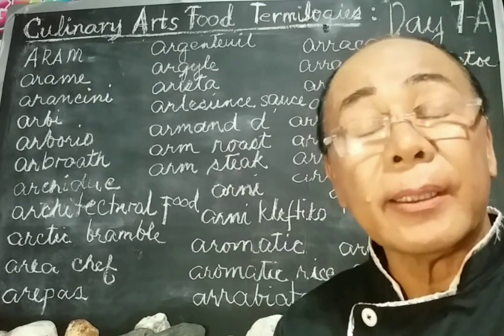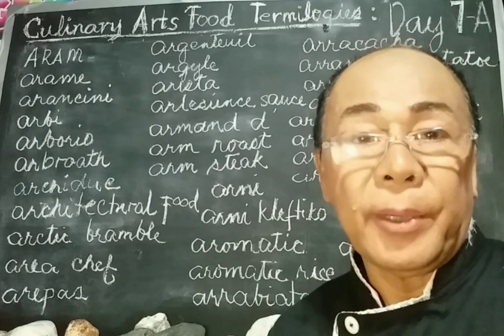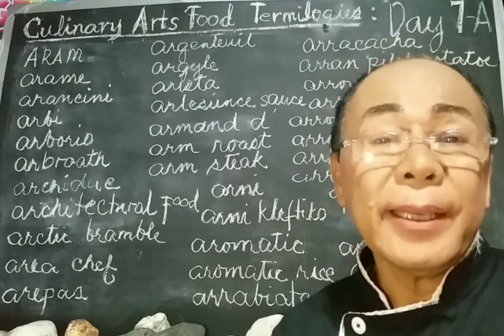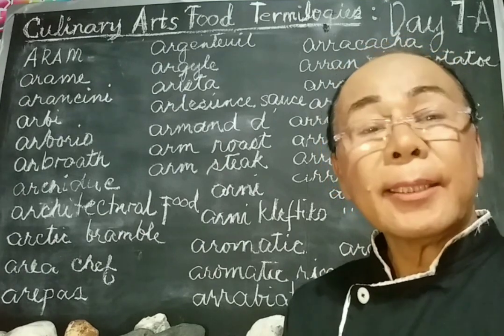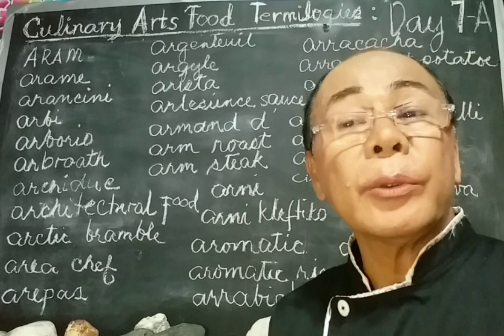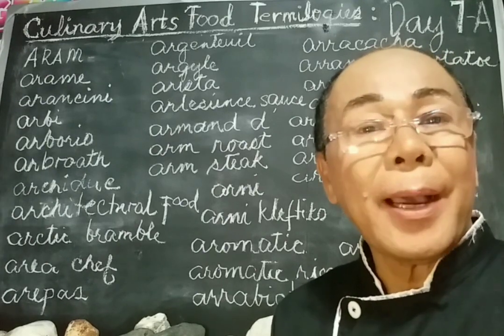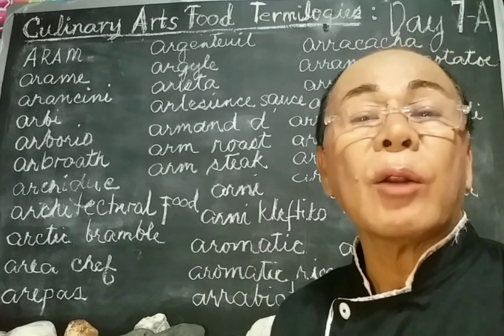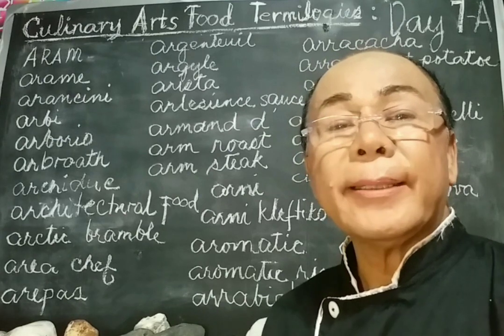MAKING OF A CHEF D7a,Food terminologies on culinary ingredients ,descriptions,@abrahamarellano6556